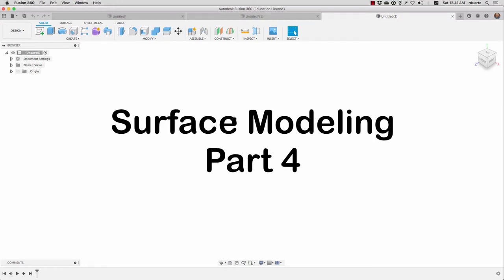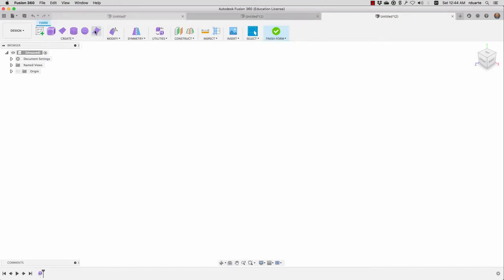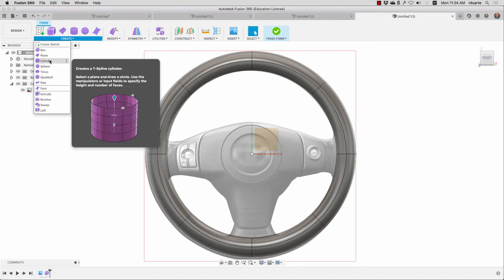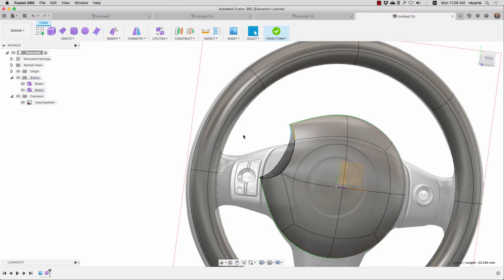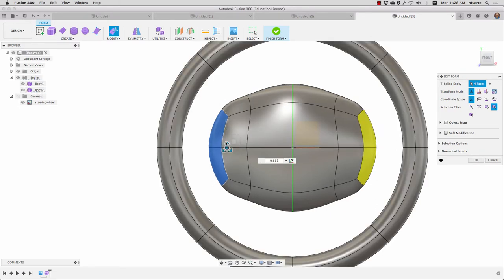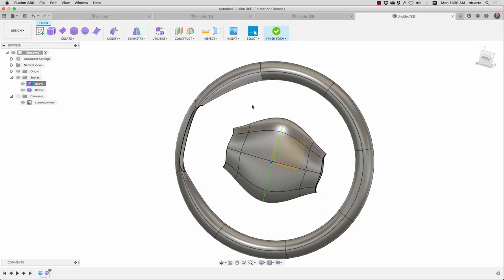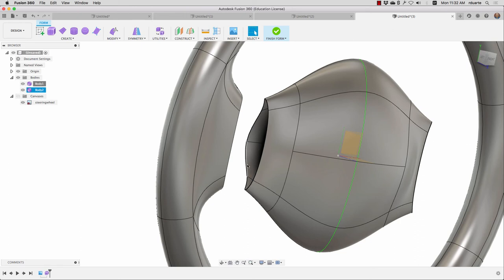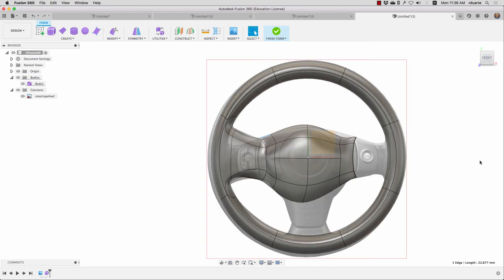Surface Modeling in Fusion 360: Part 4